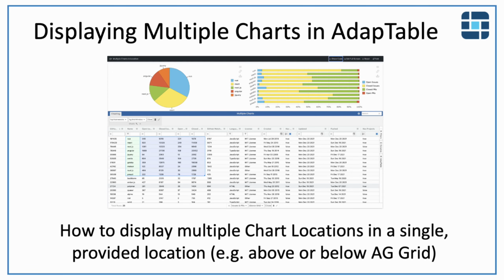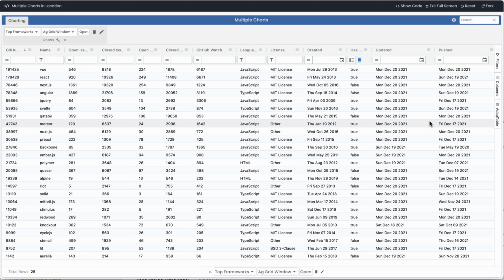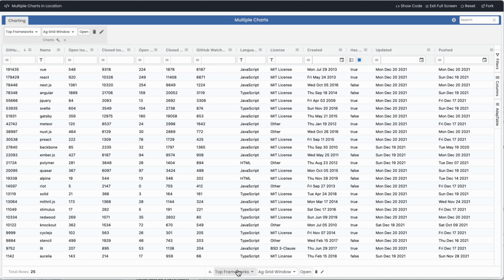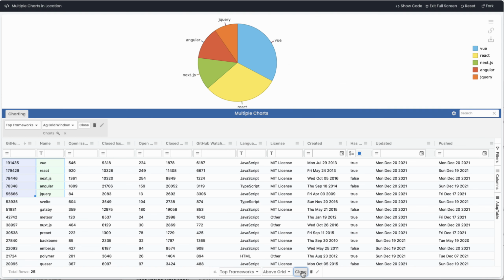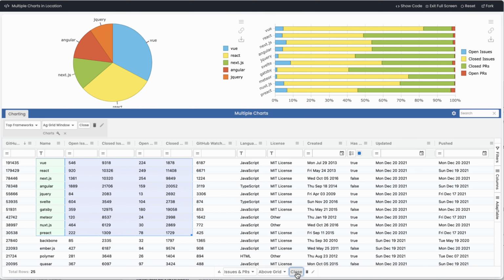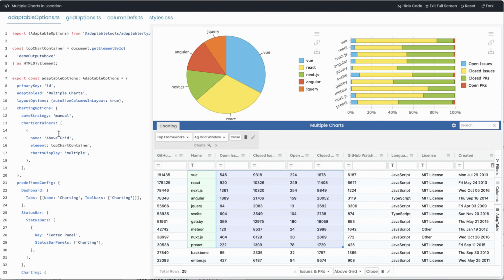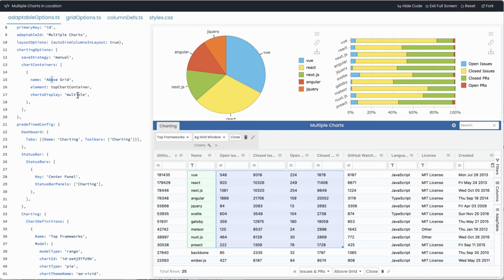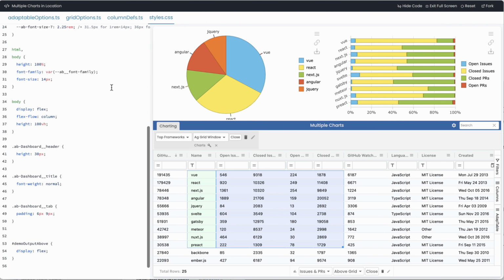Showing multiple Charts in one location in AdapTable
A previous video explained how you can provide multiple Chart Locations in AdapTable - and show charts in each of them.
However it was not made clear how you can show multiple charts in the same location, so that each new chart opened appends to, rather than replaces, the Chart currently in that location.